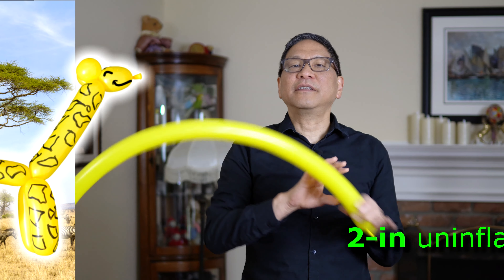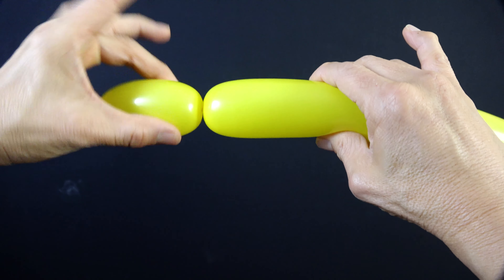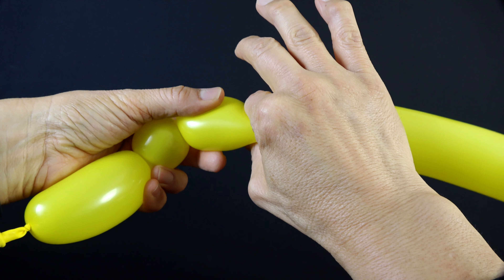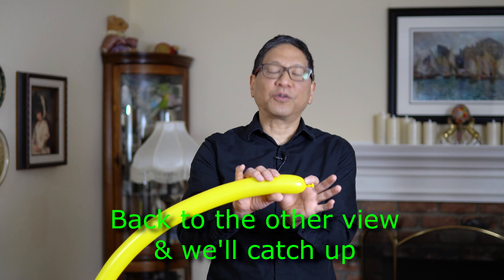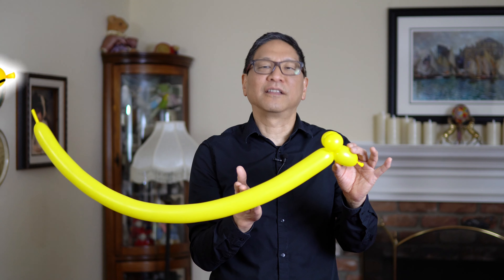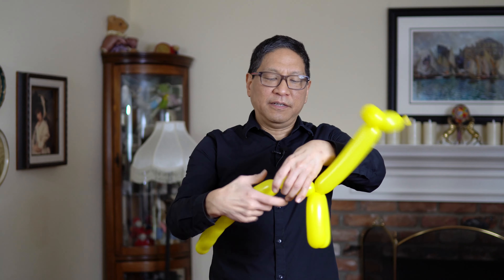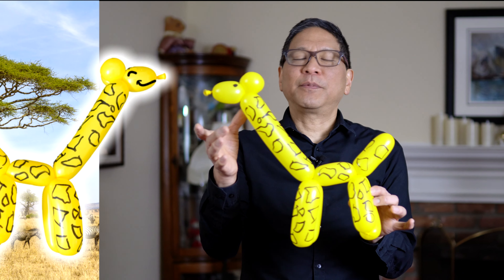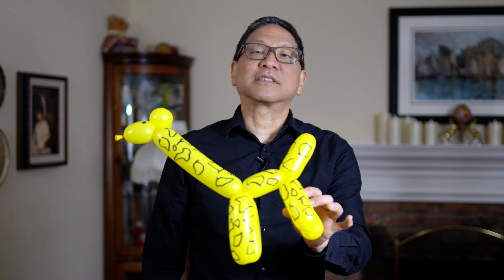How to Make a Giraffe Balloon Animal for Beginners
How to Make a Giraffe Balloon Animal for Beginners -  Learn This Giraffe Balloon Animal // A giraffe balloon animal is one of the most popular and crowd-pleasing balloon animals you can make. And best of all, they're simply variations on a balloon animal dog. If you can make a balloon animal dog, you can make a balloon animal giraffe.

While making the giraffe balloon is a lot like making a dog, there are some nuances that can help you make a great balloon sculpture. For this, we've created our easy, step by step video that is specifically for beginners. Even if you've never worked with a balloon before - so you can successfully make a balloon animal giraffe.

There is just something about a giraffe balloon animal that resonates with kids and adults. For one thing, giraffes, with their long necks, are just fascinating. You'll find that young kids can immediately identify a giraffe, just as they can an elephant, tiger or lion. For this reason, giraffe balloon animals are always a hit at parties and events. Another plus, you can quickly make them. You can hand out the balloons without the markings, but depending on the time that you have at an event, you can add as much detail as you wish.

If you can make a dog balloon animal, as you'll find out, it's not a stretch to make the giraffe. Watch our video lesson and learn how to make the balloon animal giraffe.